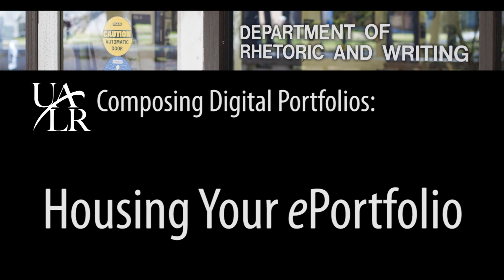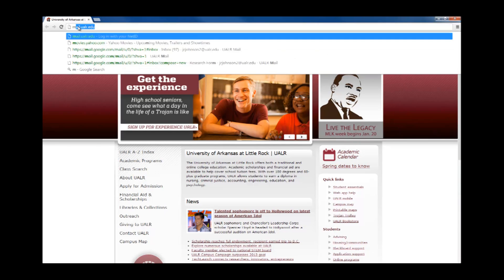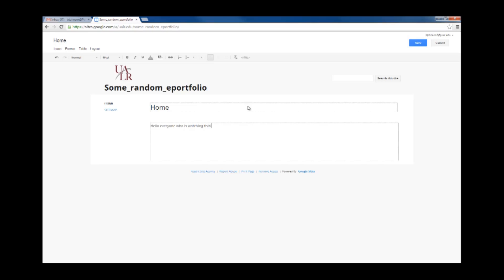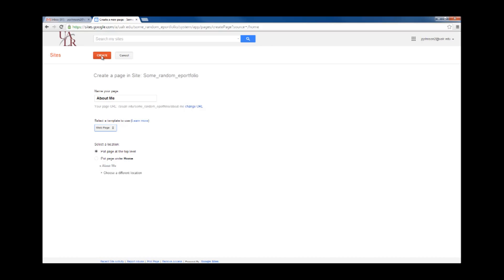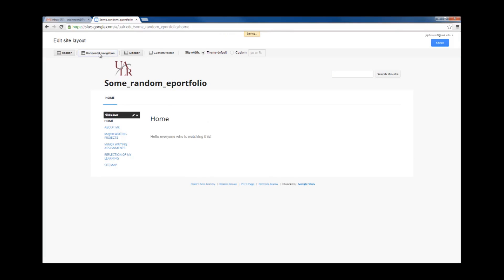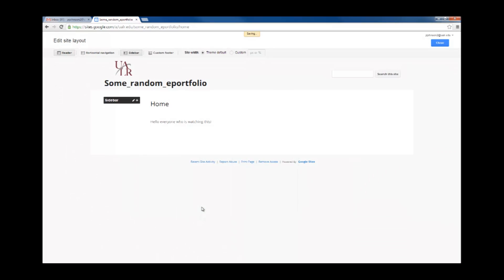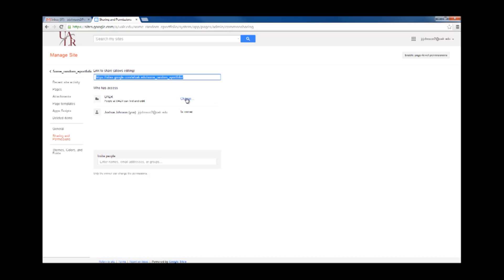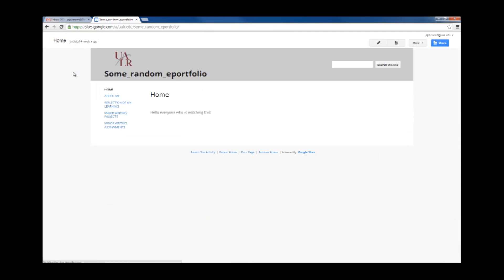Housing Digital Portfolios Using Google Sites April 2014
This is a tutorial video offered by the University of Arkansas at Little Rock's Department of Rhetoric and Writing, in a series about how to compose digital writing portfolios for both formative and evaluative assessment. While the audience for these videos is students in the composition program at UALR, we invite you to use these materials at your institution.